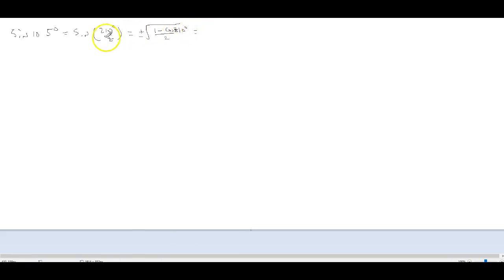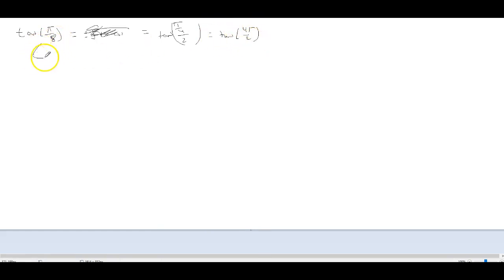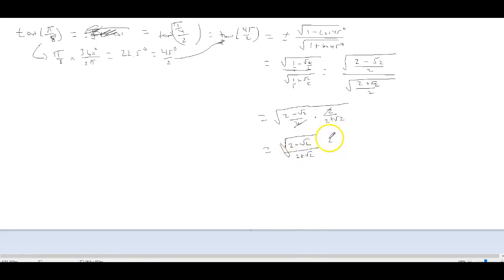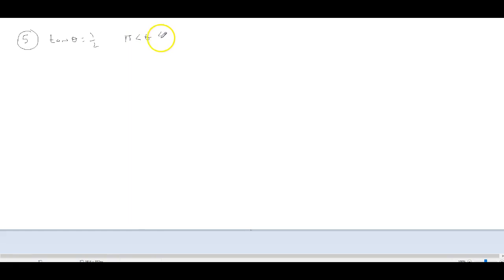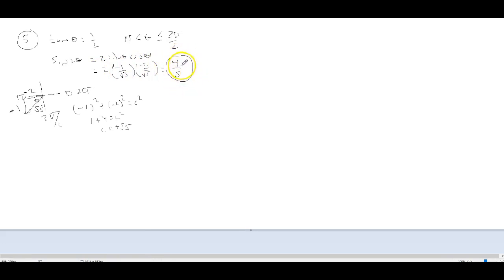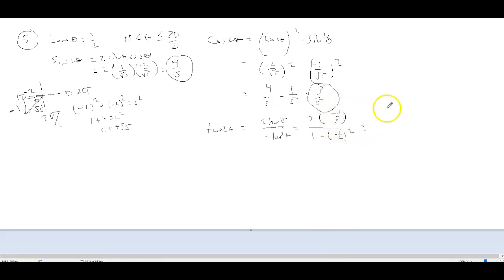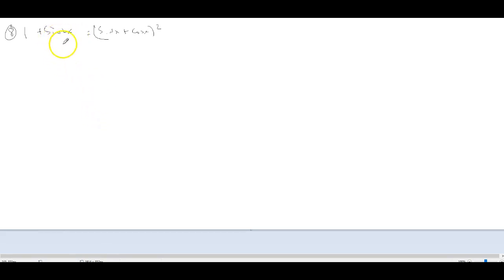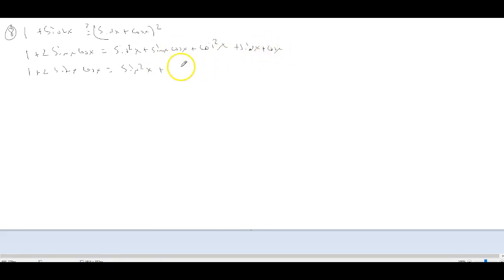TPC 6-8 Practice double and half